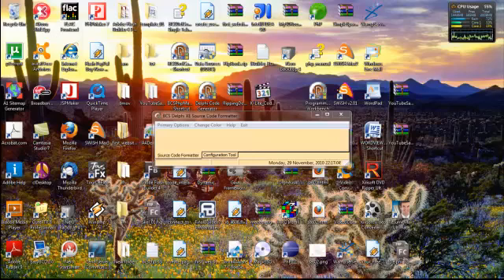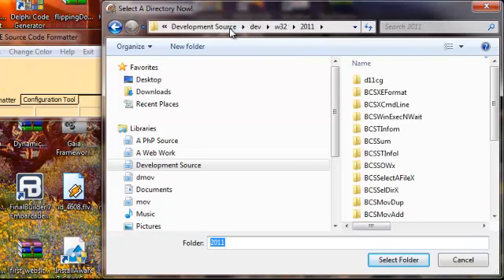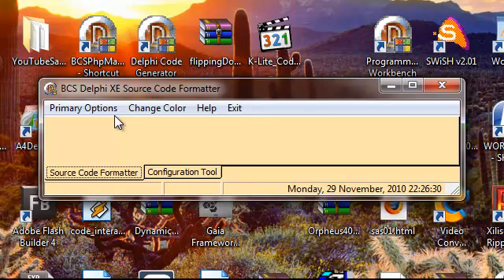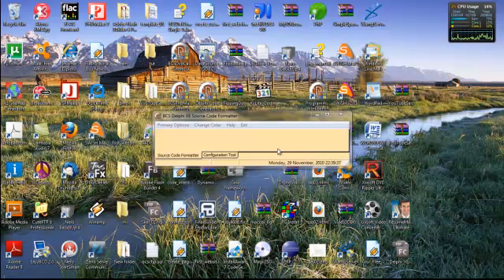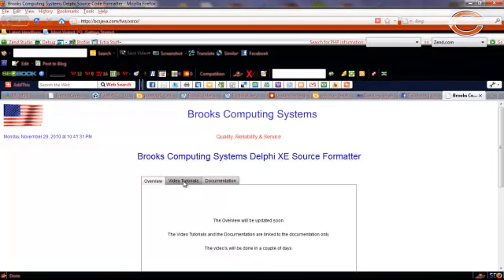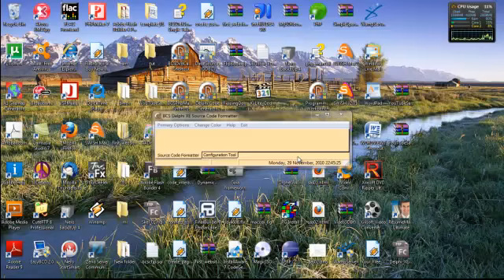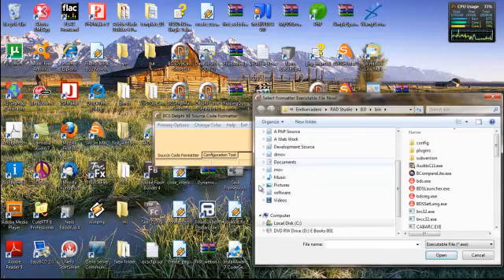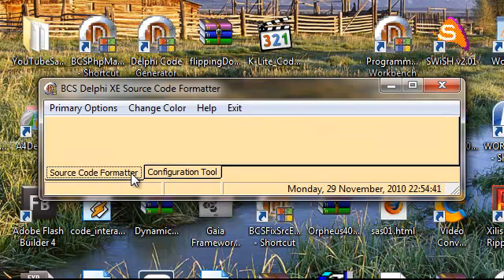BCS Delphi XE Source Code Formatter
This tool allows the user to format all the Delphi XE source code for any XE or other Delphi project.